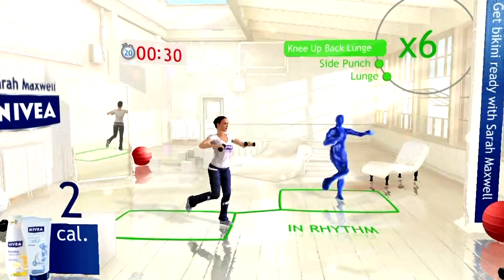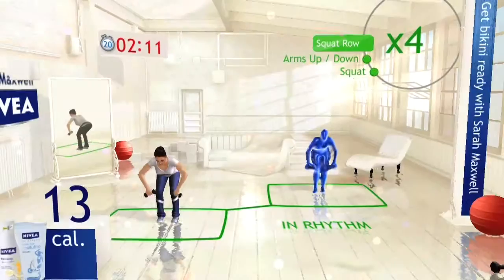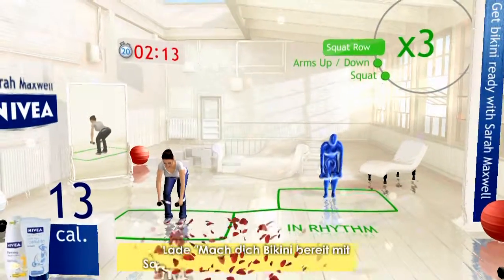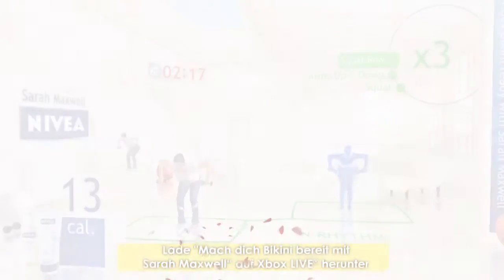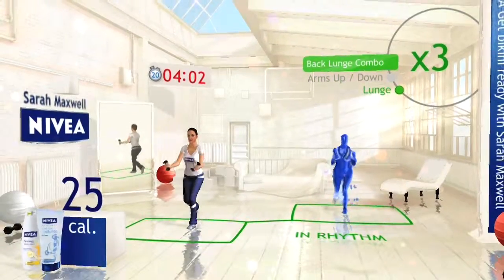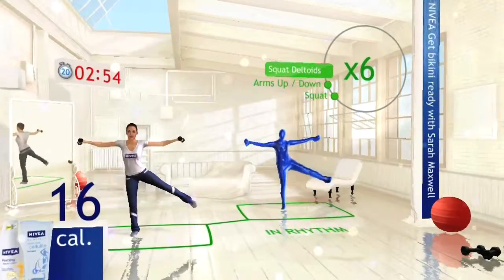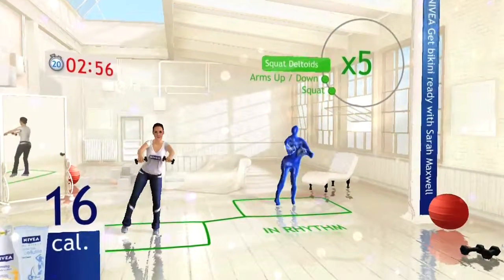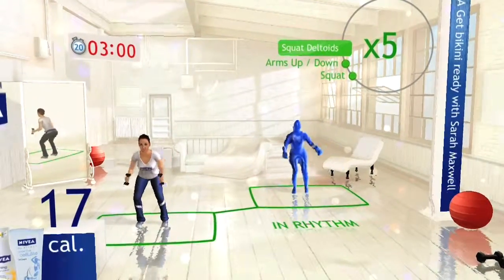YourShape & NIVEA: Mach dich Bikini bereit mit Sarah Maxwell [DE]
Mit Your Shape Fitness Evolved und dem neuen ""Mach dich Bikini bereit mit Sarah Maxwell""-Workout von NIVEA bringst du dich effektiv in Form für den Sommer! Trainiere Arme, Beine, Bauch und Po unter Anleitung einer der top Fitness-Trainerinnen der Welt!